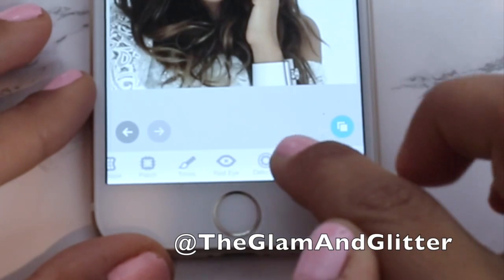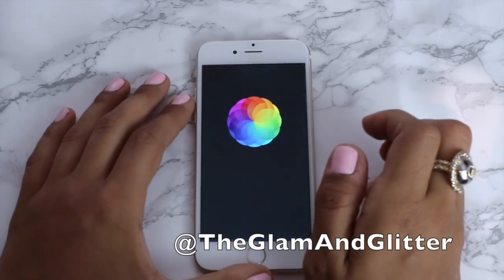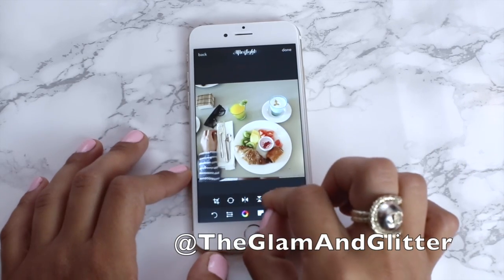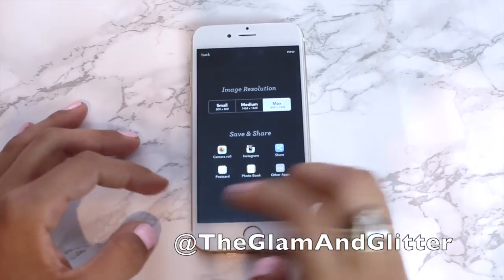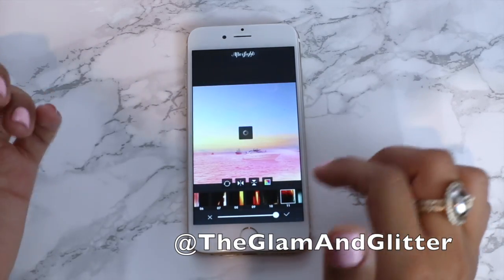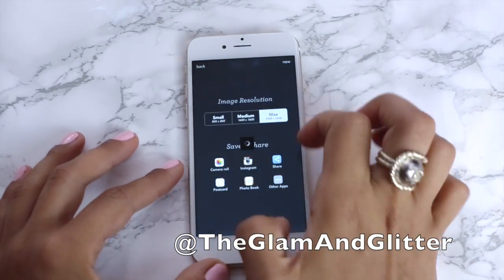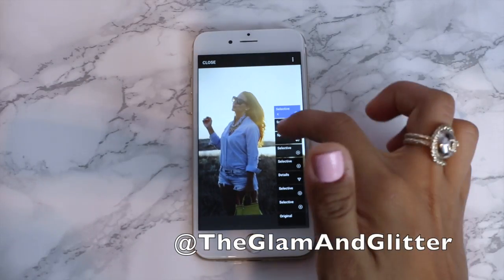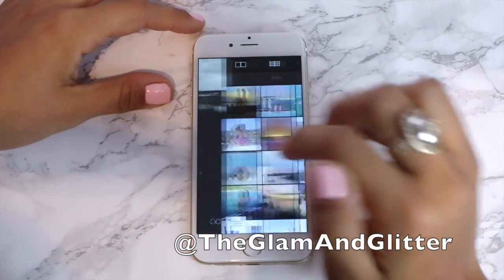How To Edit Instagram Photos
Hey lovelies, here are all of my secrets on how to edit instagram photos.

As you can see I use several apps:
-Facetune
-Afterlight
-Snapseed
-VSCO Cam

T xx